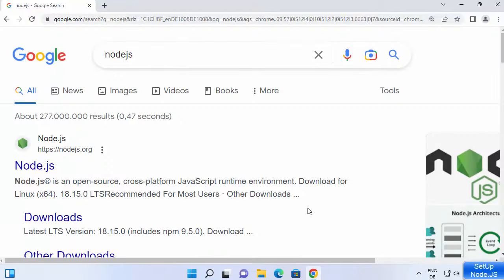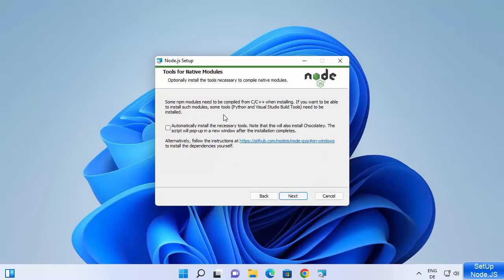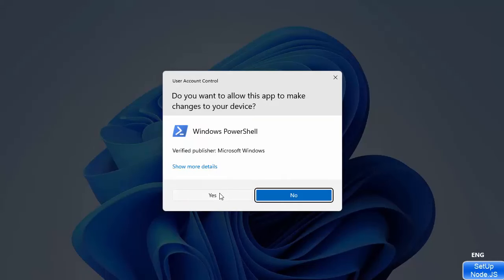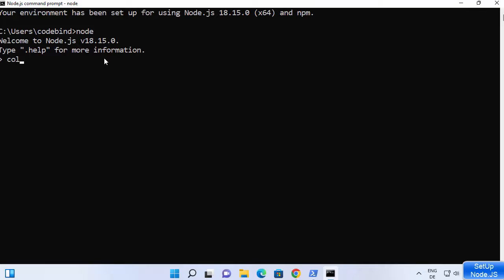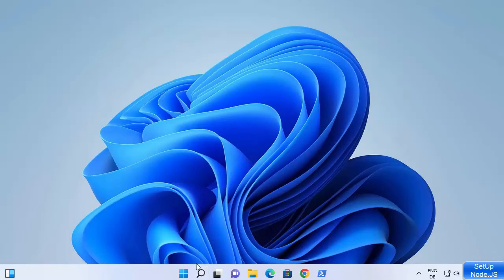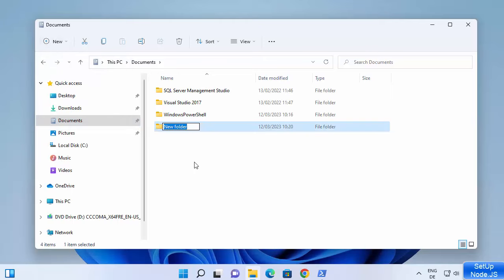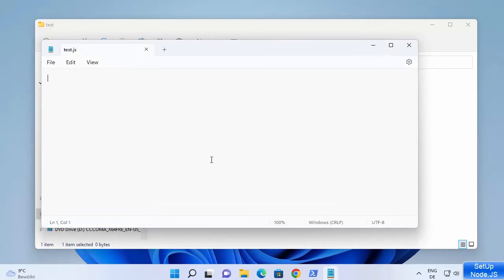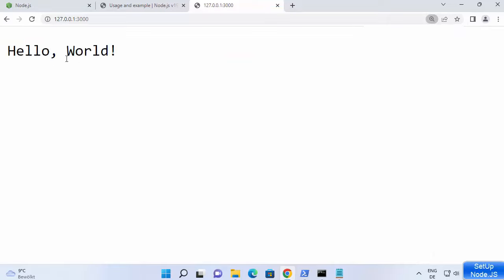How to Install Node.js on Window 11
This video will walk you through installing Node.js and NPM on a Windows 11 computer.

Prerequisite
An administrator account is a user account that has the right to make changes to other users' accounts (or the ability to download and install software)
Access to the Windows command prompt (search for cmd, right-click, and select "Run as administrator"). OR use Windows PowerShell (search for PowerShell, right-click, and choose "Run as administrator").
In this tutorial, we will walk you through the process of installing Node.js on a Windows 11 machine. Node.js is a popular open-source runtime environment that allows developers to run JavaScript on the server side, and is used for building scalable, high-performance web applications.

To begin, we will guide you through the download and installation of the latest version of Node.js from the official website. We will also cover how to set up the Node.js environment variables, and test that Node.js is working properly by running a simple "Hello, World!" script.

By the end of this tutorial, you will have a fully functional Node.js installation on your Windows 11 machine, and be ready to start building your own Node.js applications. So let's get started!

In software development, Node.js is an open-source, cross-platform runtime environment for developing server-side Web applications. Although Node.js is not a JavaScript framework,[3] many of its basic modules are written in JavaScript, and developers can write new modules in JavaScript. The runtime environment interprets JavaScript using Google's V8 JavaScript engine.